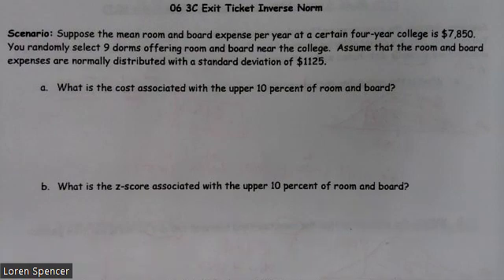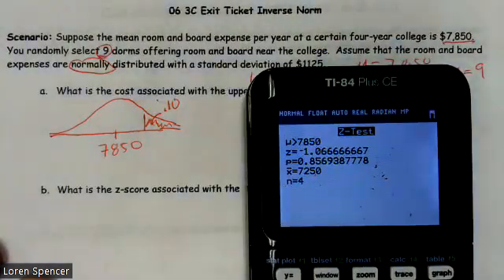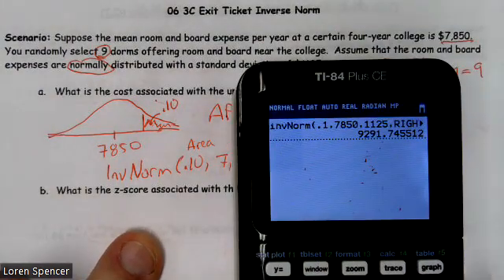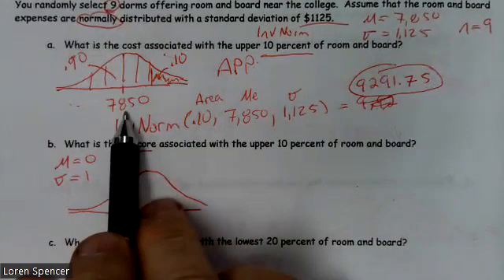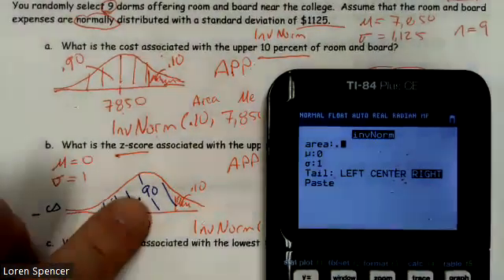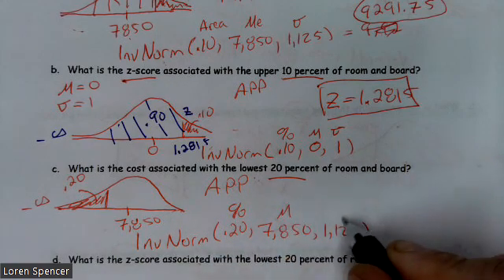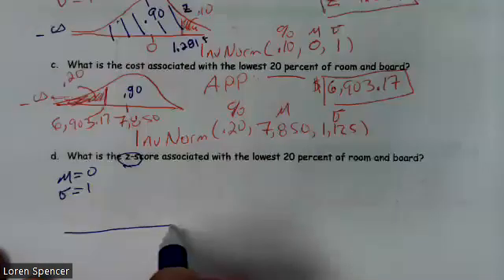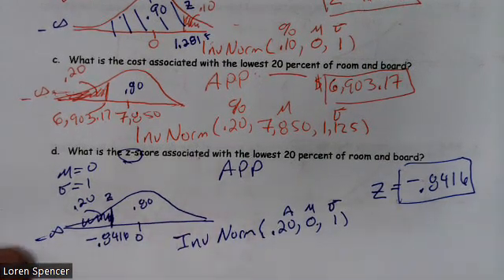06 Unit 3C Exit Inverse Normal